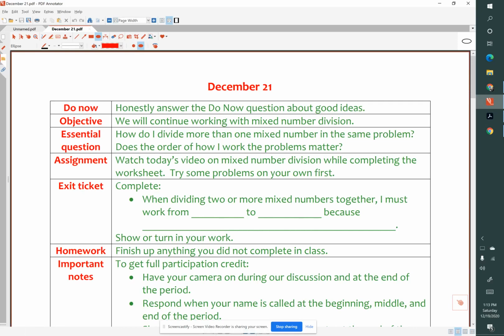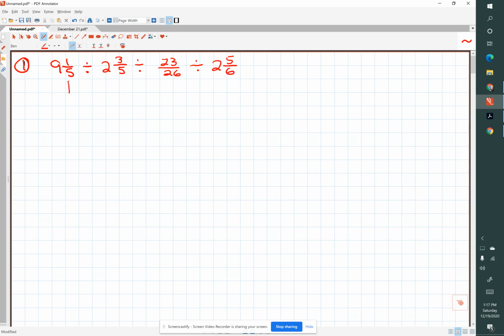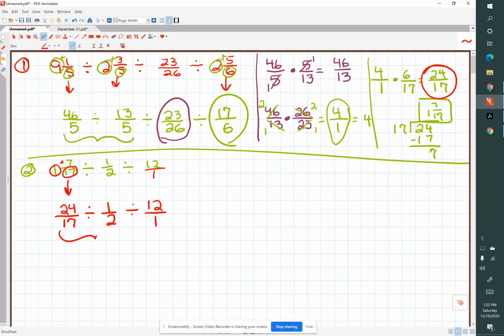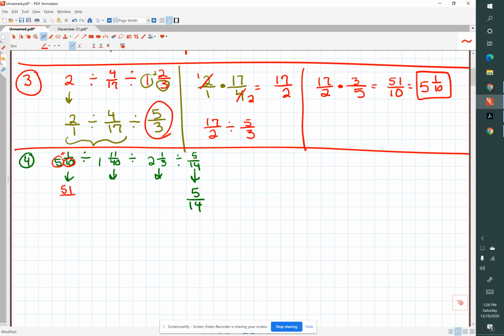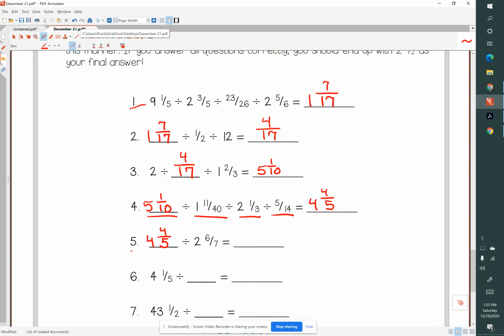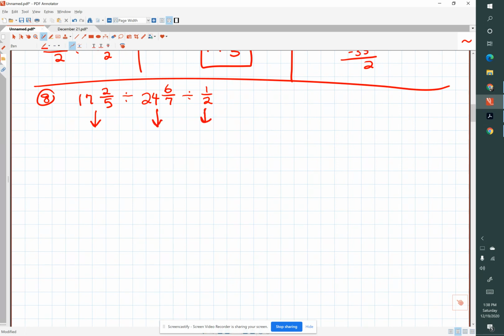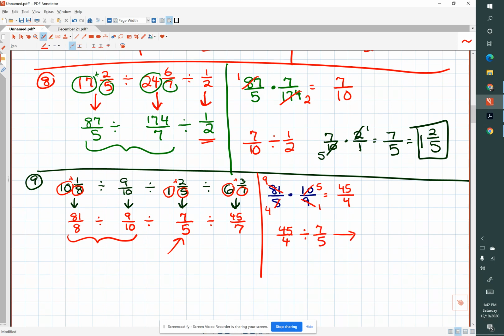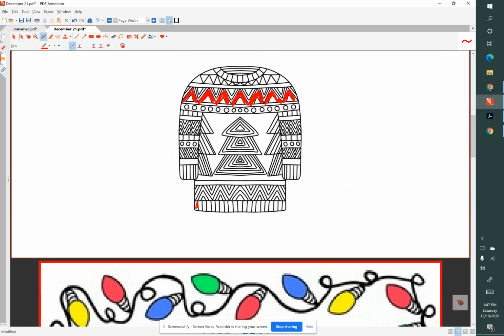Dividing Mixed Numbers_4